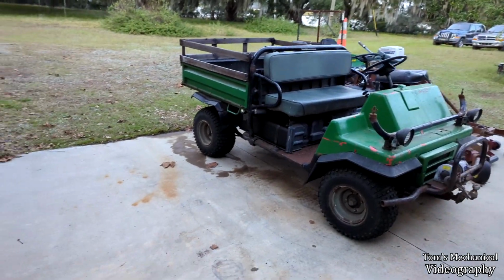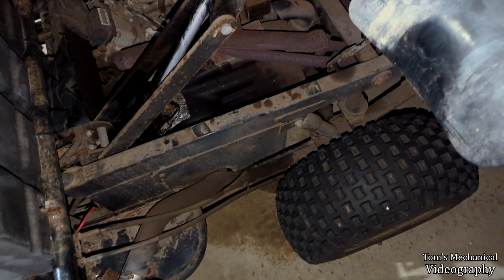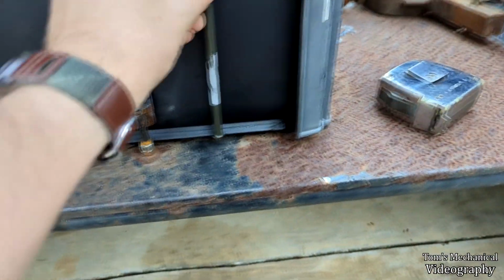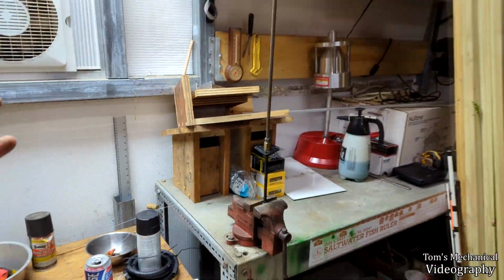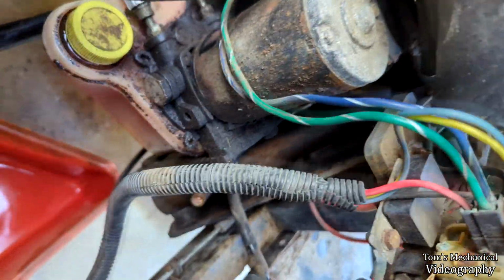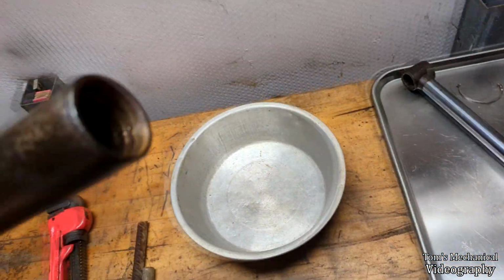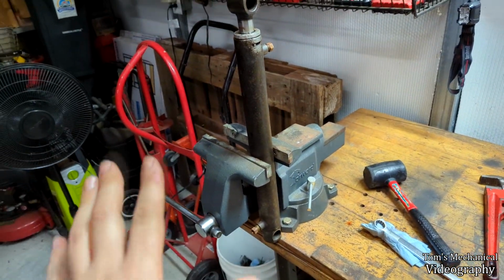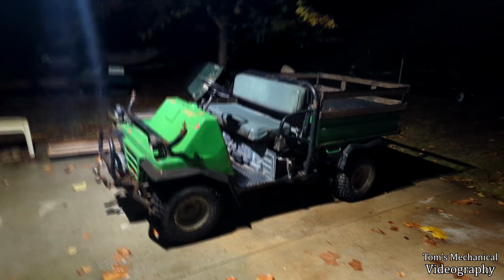1995 Kawasaki Mule KAF620A: pt.4 - Frolic with Hydraulics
Howdy! This is the boiler-plate [BOTTOM TEXT] that populates the end of my video descriptions. Tom’s Mechanical Videography is a spin-off hobby YouTube channel I created to house videos related to mechanical systems and DIY stuff. I’m a conservationist/biologist in my professional life but I’ve long had a passion for up-cycling, which is a fancy way of saying I’m cheap and like fixing broken stuff that I get for free. The primary purpose of this channel is a repository for informational videos I make related to solving niche and frustrating problems I encounter. That extends to vehicle and small engine repair videos. The secondary purpose of this channel, and the bulk of its content, is to motivate me to regularly think about and work on the garbage that I accumulate throughout my day to day life. By imposing a demand for [C O N T E N T] and an upload schedule on myself, it helps me actually work on all this trash in my yard. I don’t ever intend for this channel to make money or be successful, nor do I really want it to. I’m making videos as efficiently as I can with a phone camera and 10yo editing software in the limited time I have, which is my excuse as to why they all suck so hard. I have zero interest in making a career out of this or taking anyone’s money (other than YouTube’s if they’ll pay me).

I don’t plan to quit anytime soon. Also, constructive criticism about how I can suck less is welcome but please keep in mind that I am a smooth-brained inbred hick and I probably won’t listen anyway.

-Tom